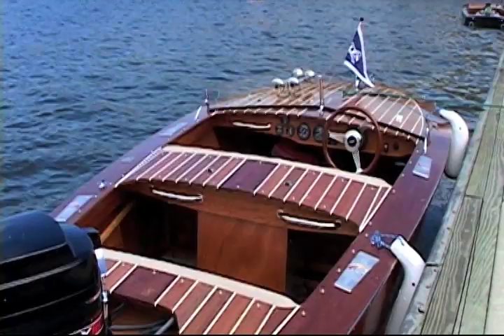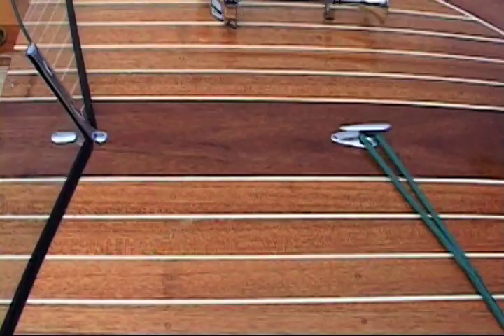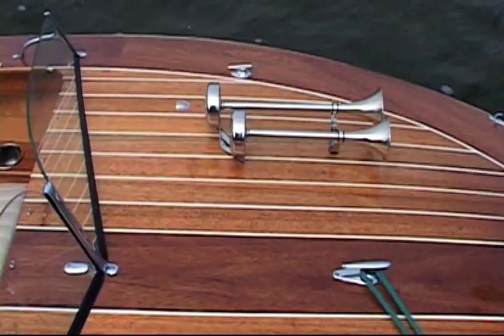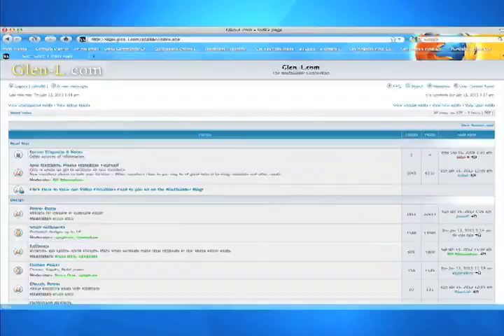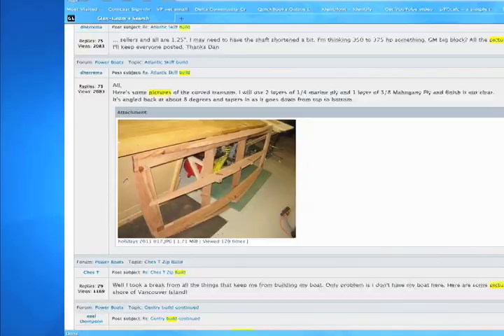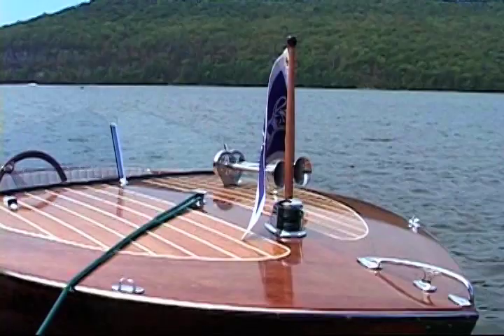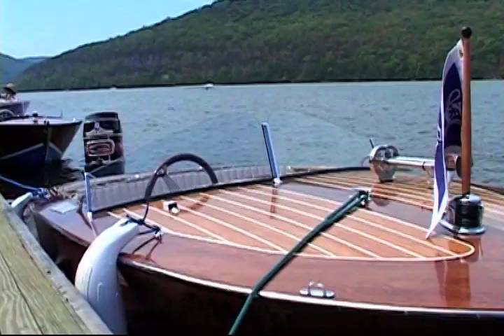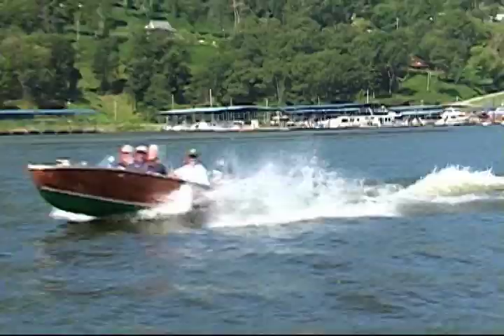Zip 14' Runabout Builder Roberta Hegy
Roberta isn't new to building, as she previously built two airplanes. Listen as she describes building her Glen-L 14' Zip Classic Runabout. She is a true cranftsman and has done beautiful work. See the Glen-L website for details on this design